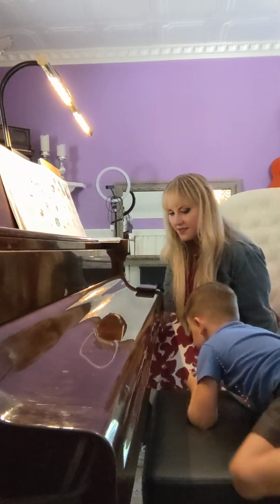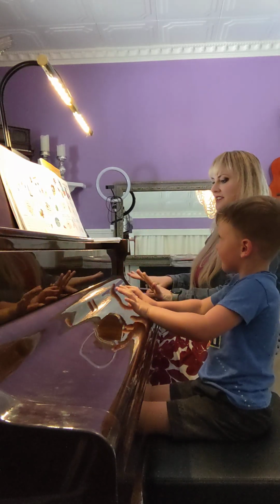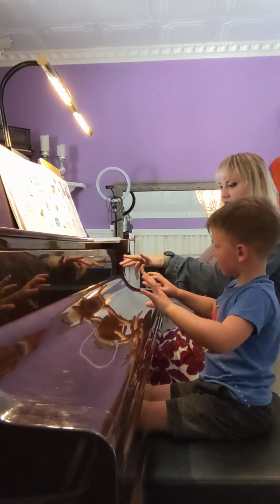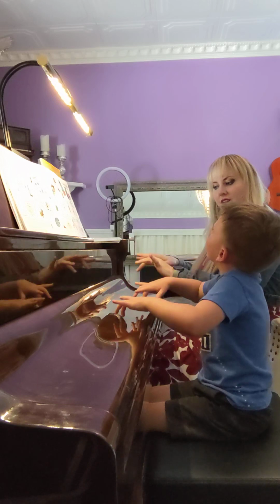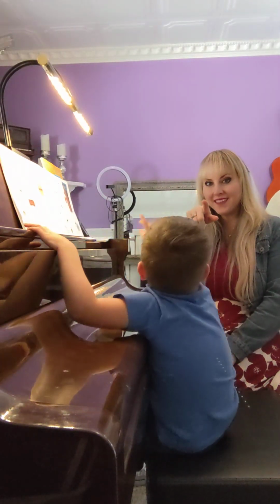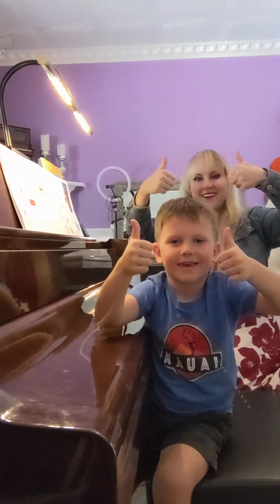Unit 2, Level A Piano Marathon Video by Donald